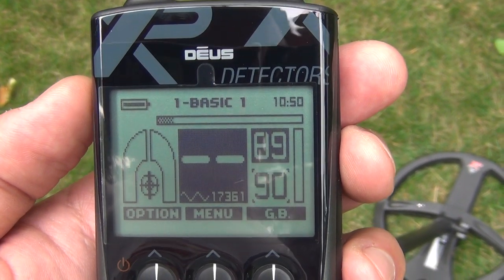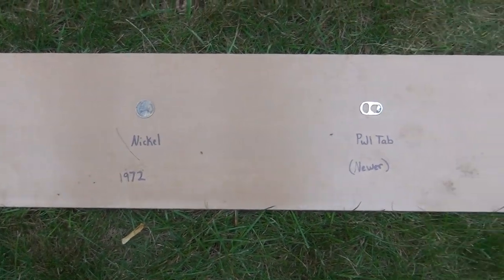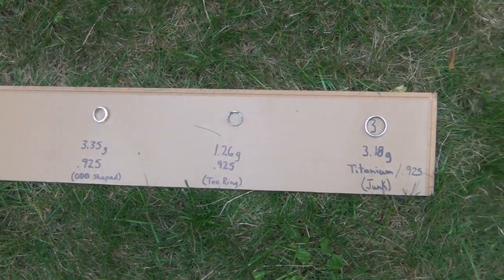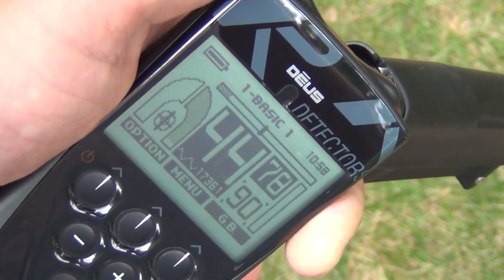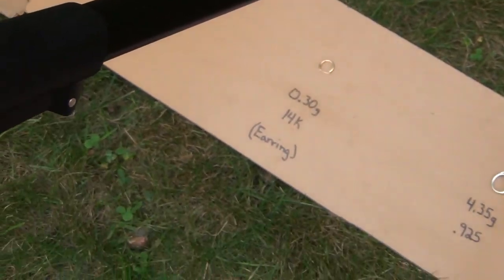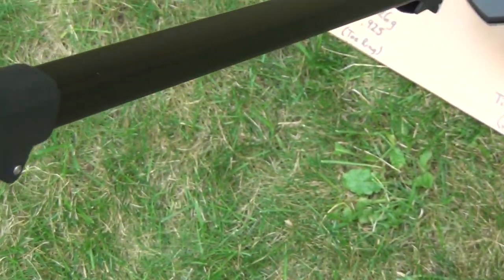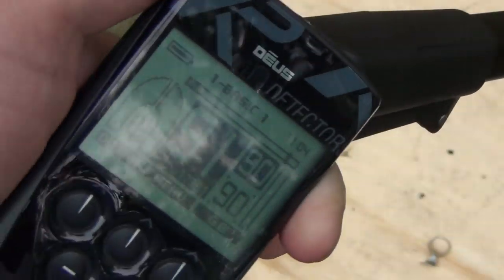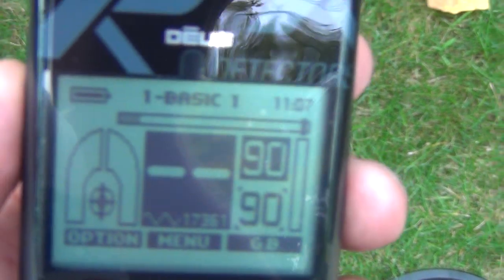XP DEUS VDI Numbers 18khz Setting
This is video 1 of 4 and it covers the XP Deus metal detector operating in the 18khz frequency.  I air test a variety of different targets including Platinum, Gold, Silver, Stainless Steel, Tungsten, and Titanium Rings.  I also test a Silver Quarter and Dime, as well as other U.S. Clad coins.  Also tested are Pull Tabs (different varieties and styles) and Twist-Off Bottle Caps.  Remember these are AIR tests so in the ground the numbers can be slightly different, but this gives you a good idea of the range.  The XP Deus has 4 different frequencies it can run on 4, 8, 12, and 18khz.  Each frequency displays the target at a different number...this is why I made four videos showing the same targets being tested in the different frequencies.  Being new to the XP Deus I found this testing to be very helpful in helping me learn how the machine ID's different targets.  I hope you find these videos to be helpful also.

Make sure to check out the other 3 videos.

Good Luck and Happy Hunting.